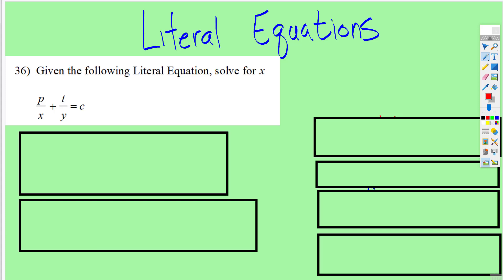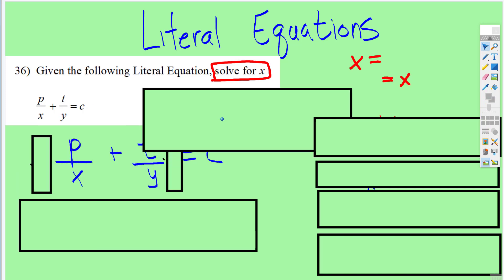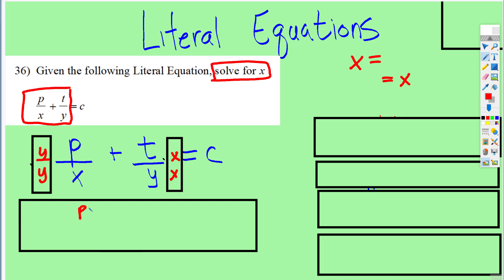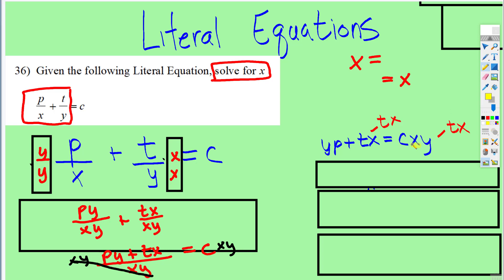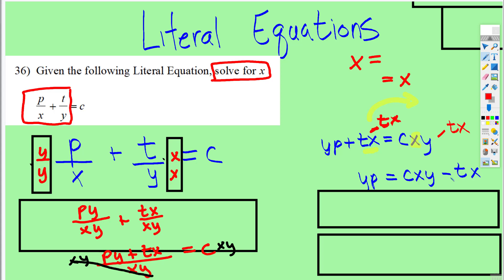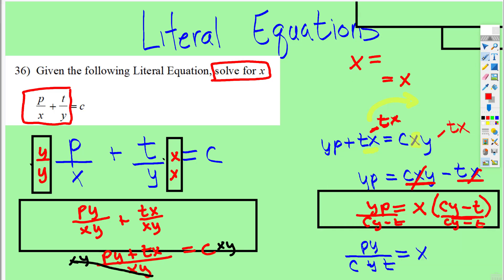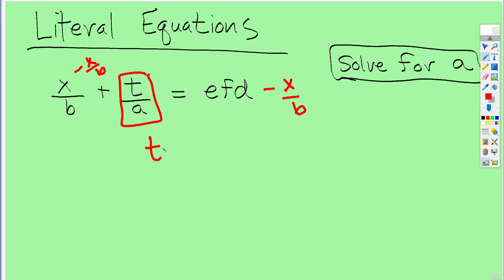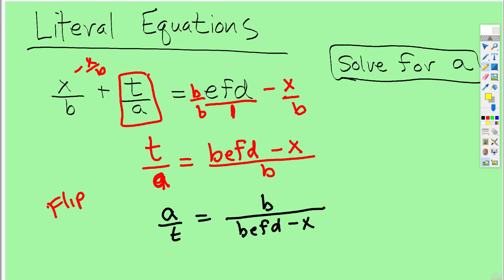Literal Equations: Two Examples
This video shows how to solve Literal Equations by giving two examples.